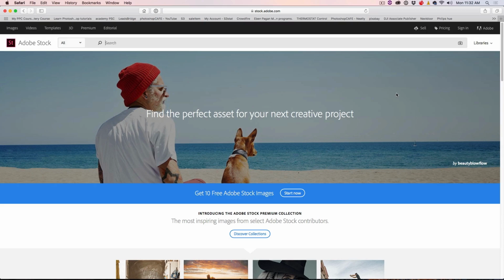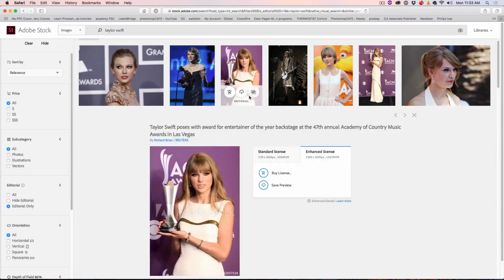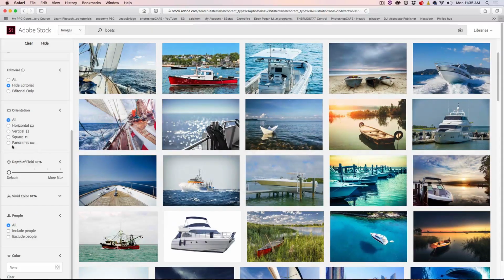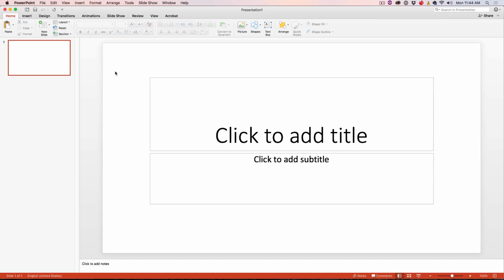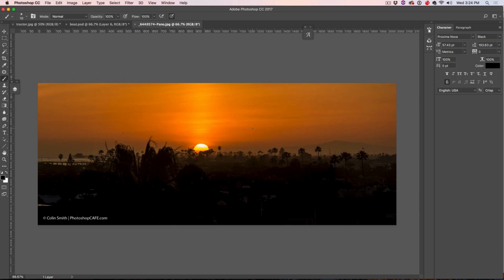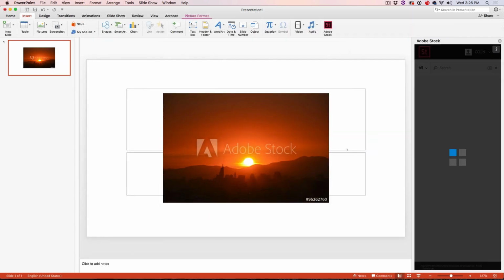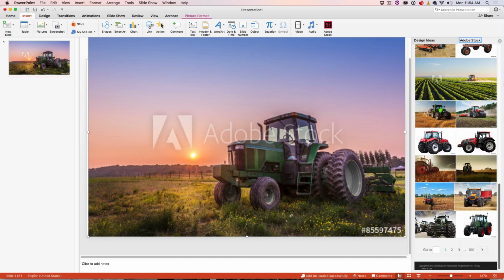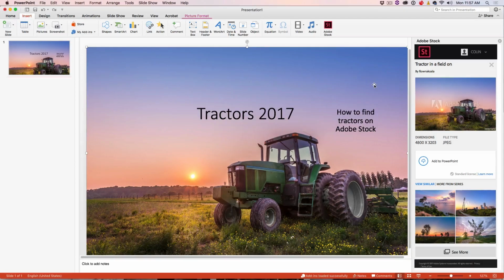Adobe Stock new AI MACHINE LEARNING, and other reveals in big update!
Adobe stock just announced updated visual search using sensei, machine learning (AI) and powerpoint integration, see whats new.